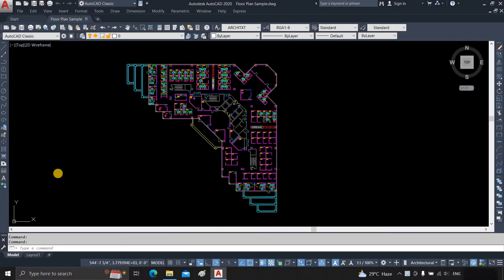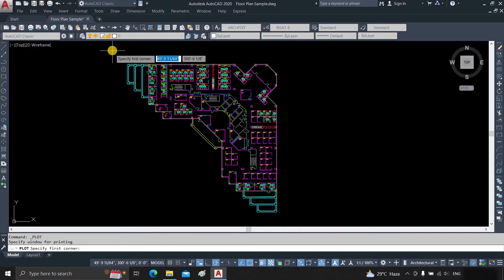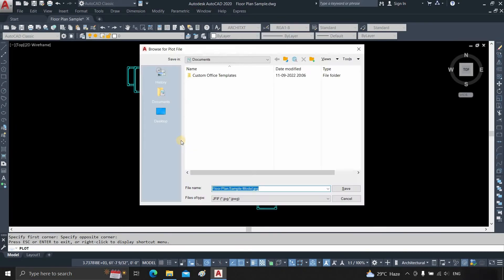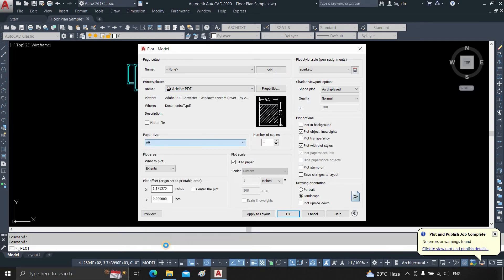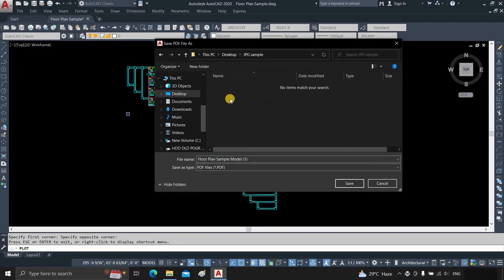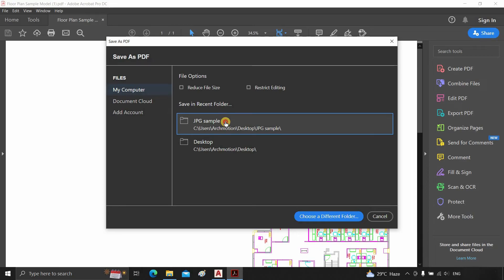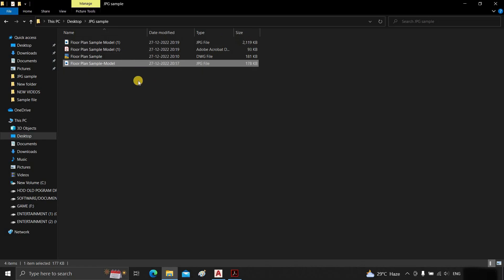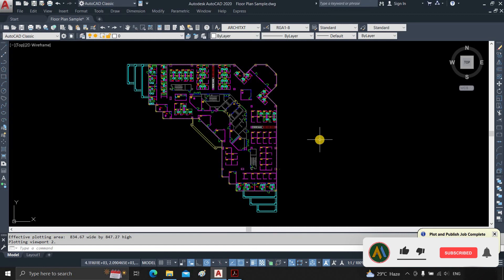AutoCAD to JPG (high quality) || AutoCAD to image file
In this video, I'm going to show you how to convert .AutoCAD (.dwg) files to images (.jpg, .png). This is a great way to share your designs with clients and colleagues.